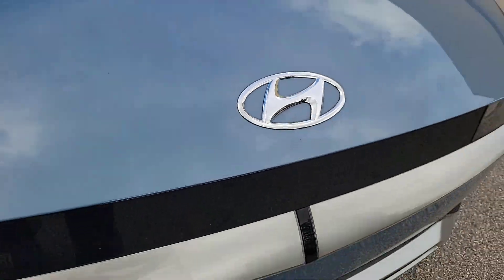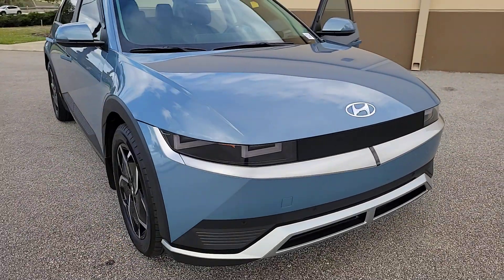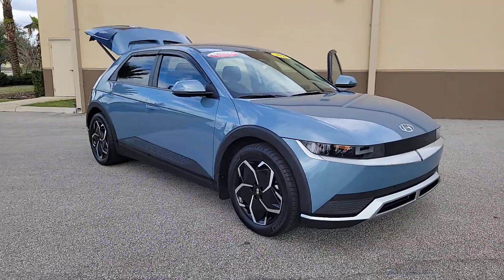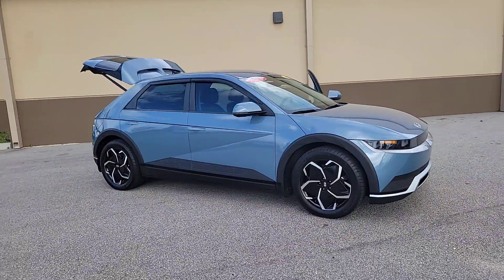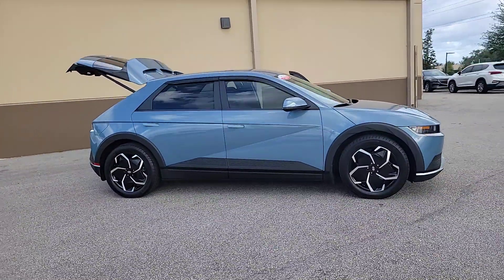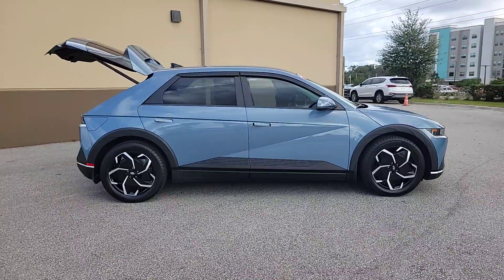2022 Hyundai IONIQ_5 SEL FL Winter Park, Sanford, DeLand, Longwood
Pre-Owned 2022 Hyundai IONIQ_5 SEL available at Headquarter Hyundai located in 985 Rinehart Road, Sanford, FL, 32771. Servicing the Winter Park, Sanford, DeLand, Longwood area.
Please mention the stock RU157153A when you contact the dealership for this vehicle.

Additional Comments
Free Carfax Report Carfax One Owner No Accident History on Carfax Hyundai Factory Certified - 10 Year/100000 Miles Fully Serviced and Detailed COMFORT & CONVENIENCE Leatherette-Trimmed seats; Heated front seats 8-way Power Driver Seat w/ Lumbar; Ambient Interior Lighting Tilt-&-Telescoping Heated Leather Steering Wheel Proximity Key w/ Push Button Start Dual Front Auto Temperature Control & Rear AC Vents Auto-Dimming Rearview Mirror 12.3-inch Digital Instrument Cluster w/ EV Tech Display Wireless Device Charging Center Console w/ Storage; 2nd Row Armrest w/ Cupholders 60/40 Split 2nd Row Folding Seats with Slide & Recline Hands-Free Smart Liftgate with Auto-Open Front & Rear USB Outlets; 12V Power Outlets 12.3-inch Navigation with Android Auto (TM) and Apple CarPlay (TM ) Smart Cruise Control w/ Stop & Go Bluetooth Hands-free System; Dynamic Voice Recognition AM/FM/HD Radio Audio System SiriusXM Radio Bluelink Connected Services Bluelink Climate Contro Bluelink Guidance Package Was $47660 MSRP.Youll feel like you bought from the factory! Recent Arrival! Odometer is 2669 miles below market average! 132/98 City/Highway MPGCertification Program Details: 173+ Point Inspection * Warranty Deductible: $50 * Roadside Assistance * Limited Warranty: 60 Month/60000 Mile (whichever comes first) from original in-service date * Includes 10-year/Unlimited mileage Roadside Assistance with Rental Car and Trip Interruption Reimbursement; Please see dealers for specific vehicle eligibility requirements. 10-Year/100000 Mile Hybrid/EV Battery Warranty. 3 months Siru-iusXM trial subscription * Vehicle History * Powertrain Limited Warranty: 120 Month/100000 Mile (whichever comes first) from original in-service date